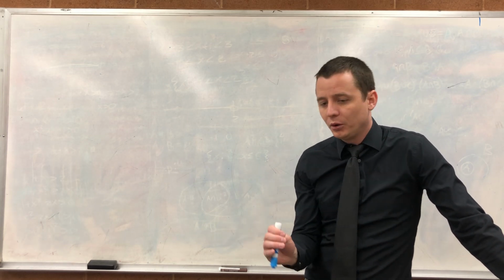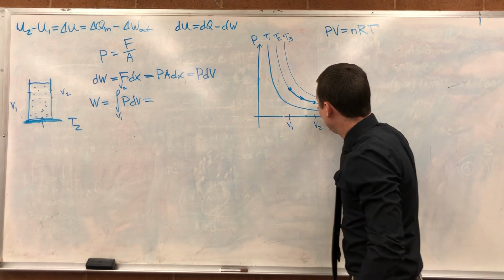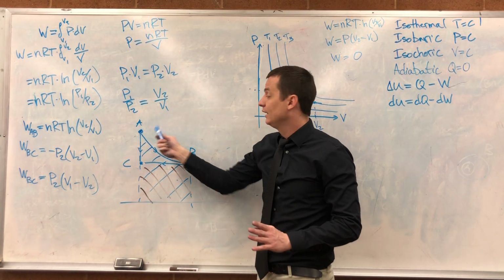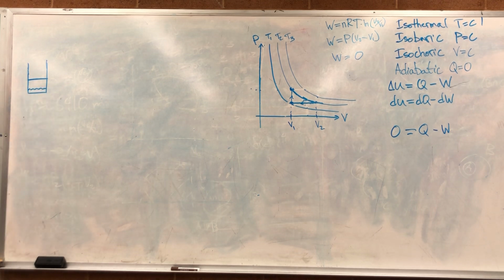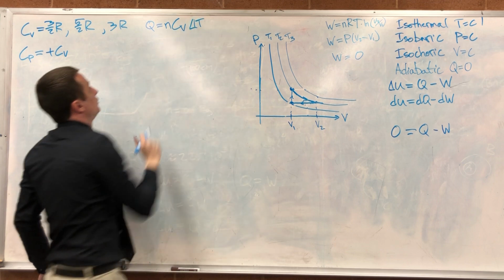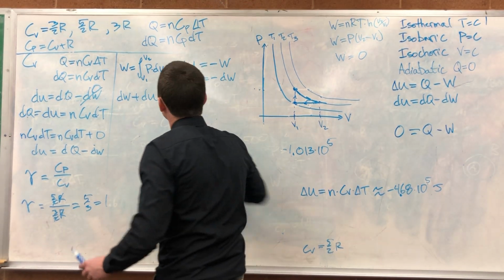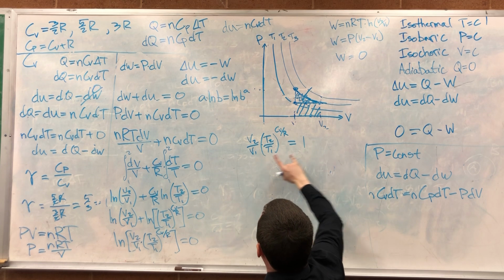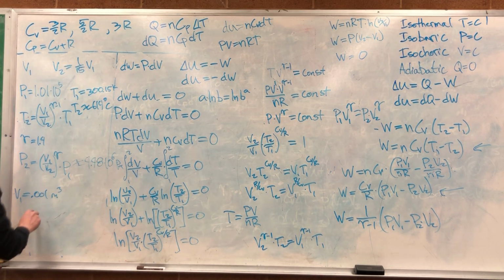Lecture 21 (Physics)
Chapter 19: The First Law of Thermodynamics
 - 19.1: Thermodynamic Systems
 - 19.2: Work Done During Volume Changes
 - 19.3: Paths Between Thermodynamic States
 - 19.4: Internal Energy and the First Law of Thermodynamics
 - 19.5: Kinds of Thermodynamic Processes
 - 19.6: Internal Energy of an Ideal Gass
 - 19.7: Heat Capacities of an Ideal Gas
 - 19.8: Adiabatic Processes for an Ideal Gas